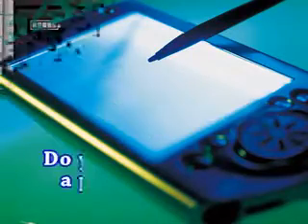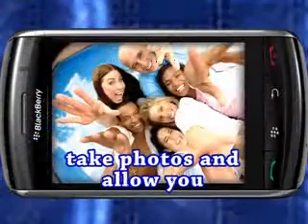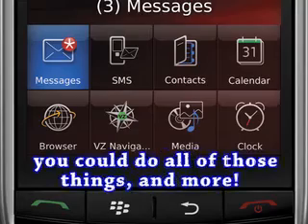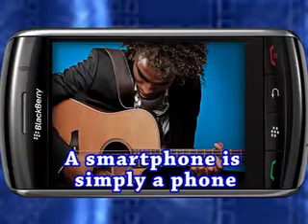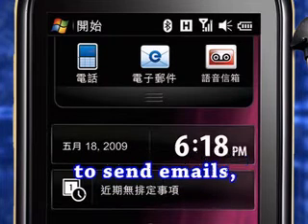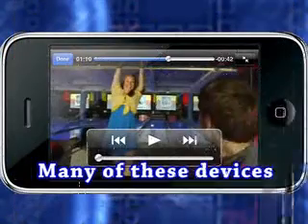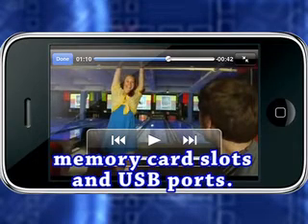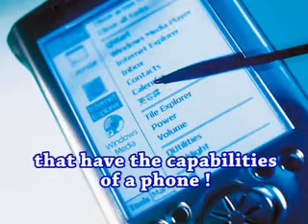2009/12月號Fashion-玩家必備！智慧型手機1 / 課文朗讀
Fashion －Smartphones 玩家必備！智慧型手機
你手上有一隻【玩家必備：智慧型手機】嗎？它可是目前市面上最夯的機種呢！什麼？你還不知道！這次可別錯過囉！